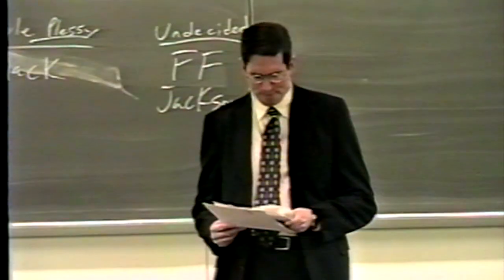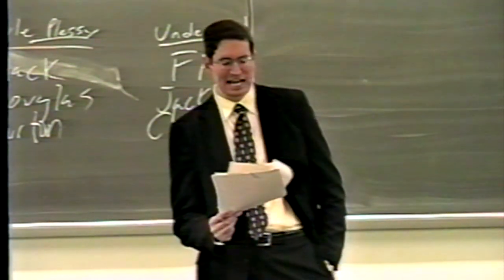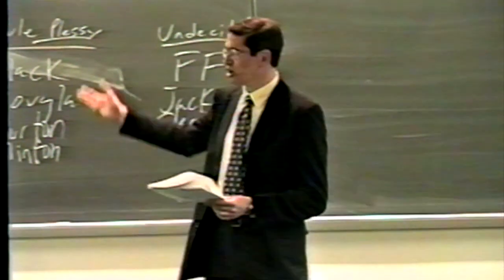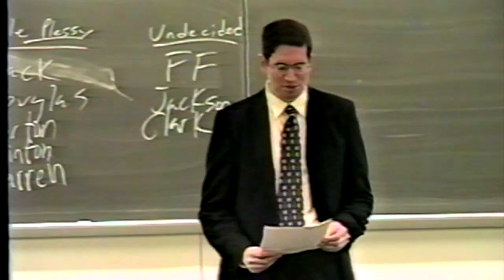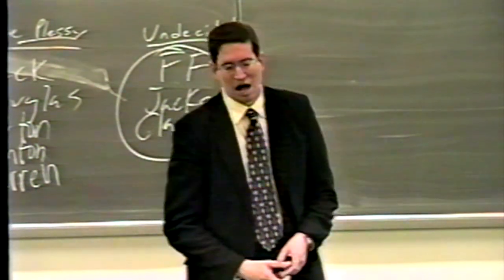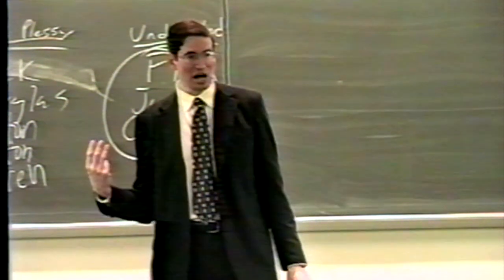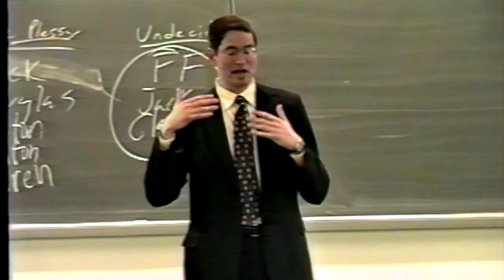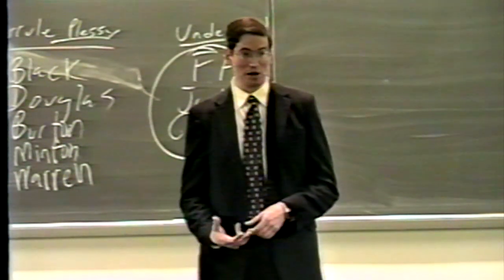Michael Klarman at the University of Richmond, 2004.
Law professor and author, Michael Klarman, lectures on the Supreme Court Justices’ notes during Brown v. Board of Education case. Klarman profiles each justice, describing the personal and political forces which led to the unanimous decision.